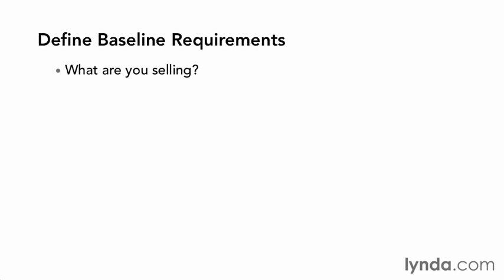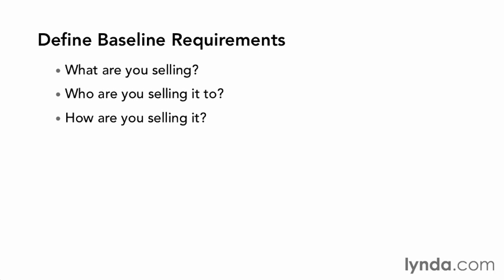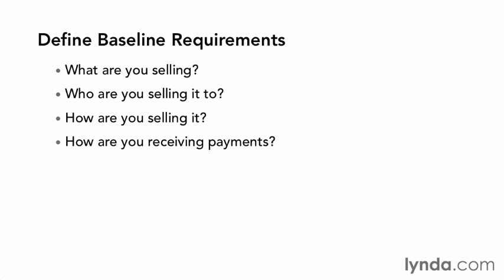1 Making an plan of action